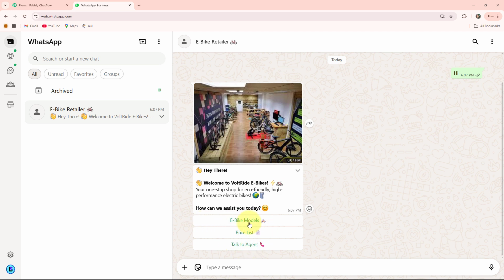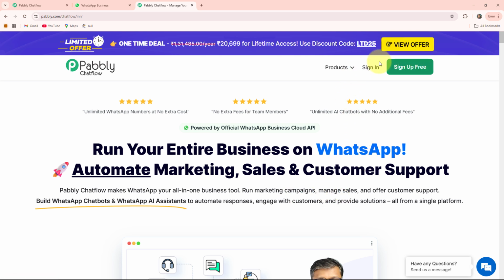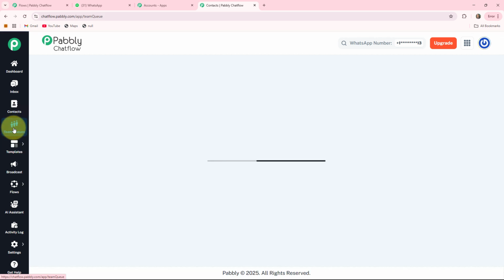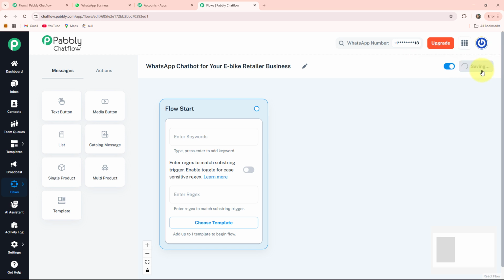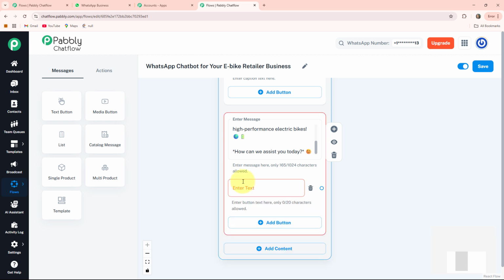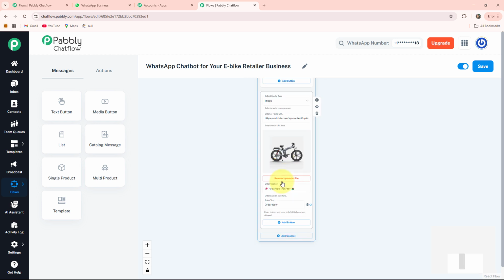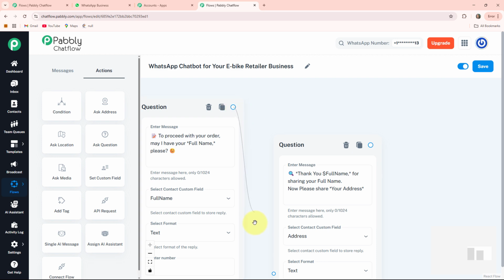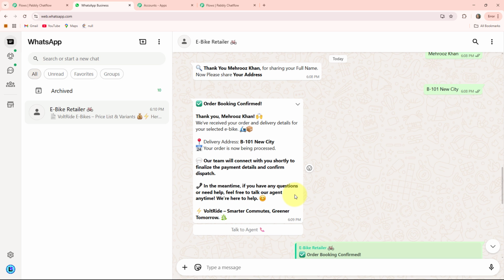How to Create a WhatsApp Chatbot for Your E-bike Retailer Business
🎯 Use Case: Shoppers can browse models, check specs, and ask questions via my WhatsApp chatbot, which also helps with order inquiries.

Looking to boost your E-bike retail business with cutting-edge automation? Learn how to create a WhatsApp chatbot tailored for your E-bike store with Pabbly Chatflow! 🚴‍♂️ In this comprehensive tutorial, we’ll guide you through:

✅ Designing a customized WhatsApp chatbot to serve your E-bike customers
✅ Automating responses to common inquiries about models, pricing, and availability
✅ Showcasing E-bike features and promotions effortlessly
✅ Integrating payment options and booking systems directly through WhatsApp
✅ Enhancing customer loyalty with personalized follow-ups and offers

Harness the power of automation to drive sales, reduce response times, and elevate customer satisfaction for your E-bike business! 🌟